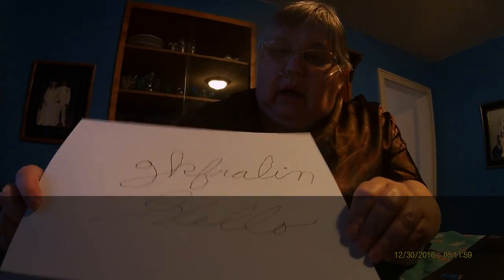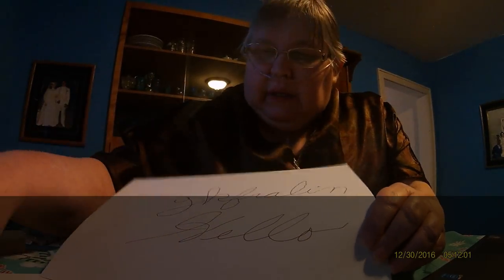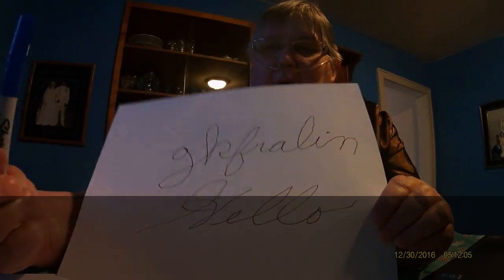Fish Eye Soup